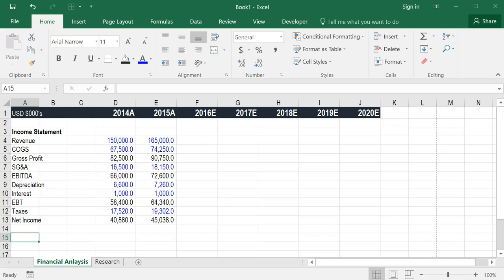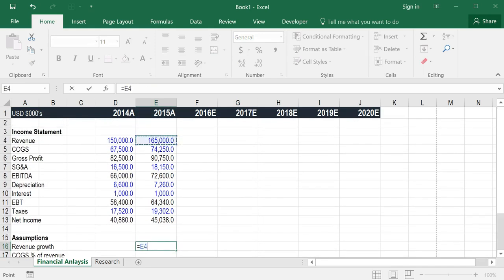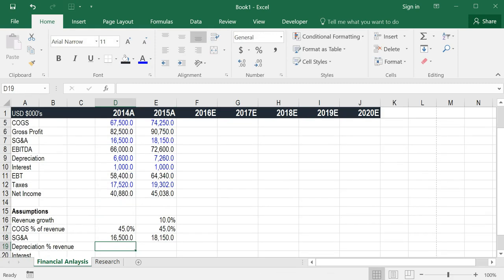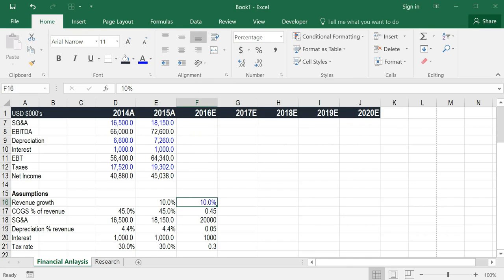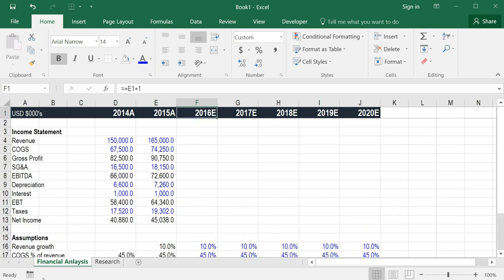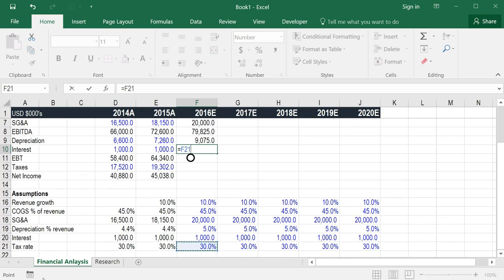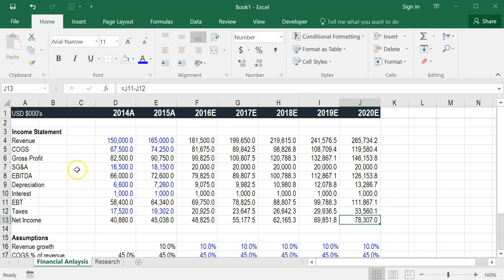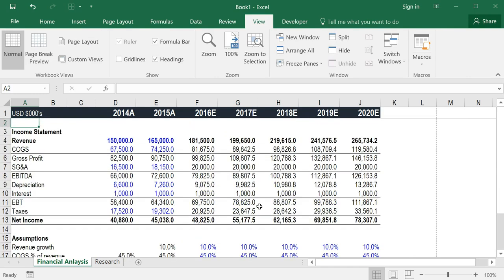014 percentages fill right font colors borders view gridlines